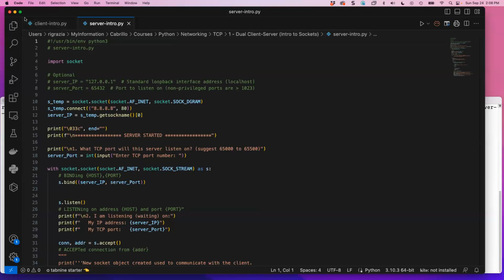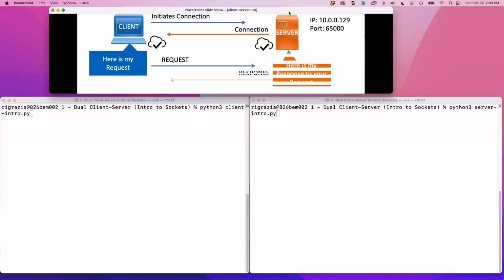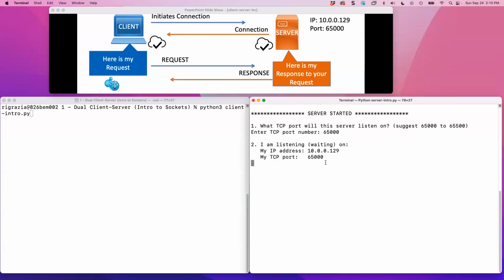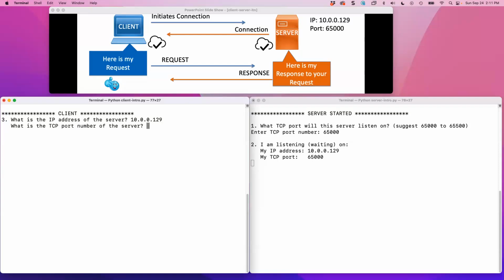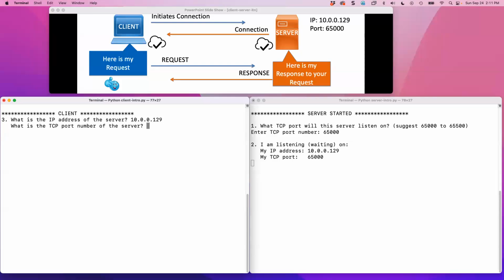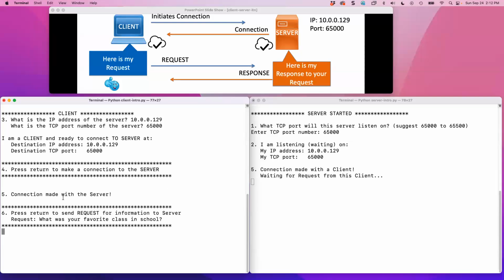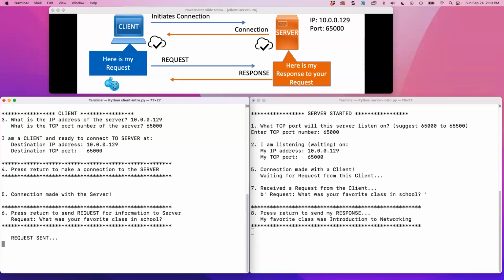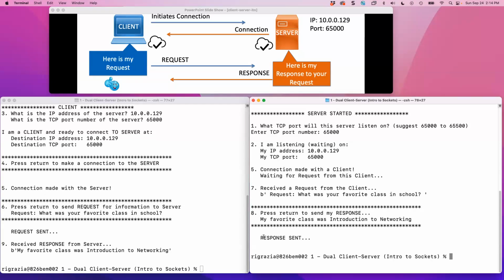Python 1: Simple Client-Server (IP and Port Number)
The Python code used in this video can be downloaded from my GitHub repository